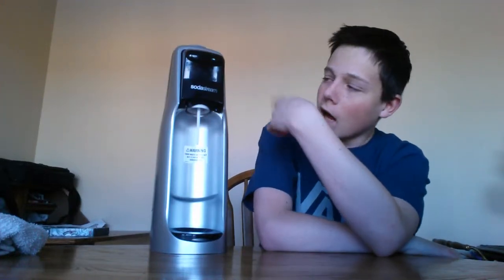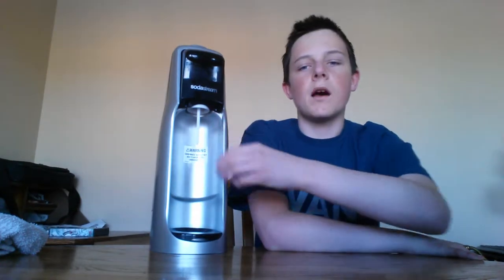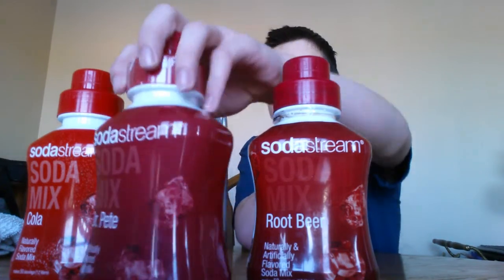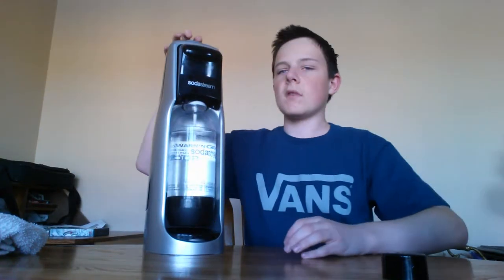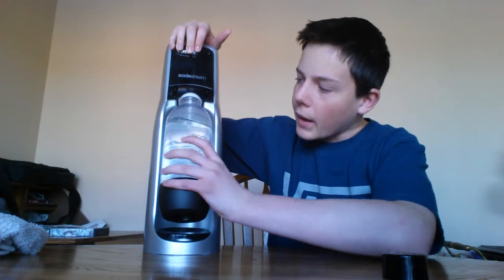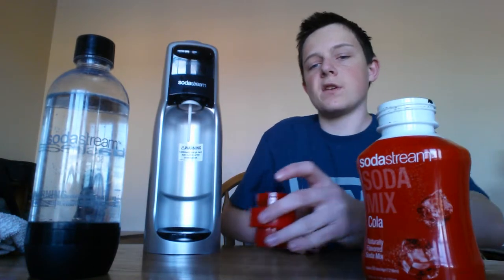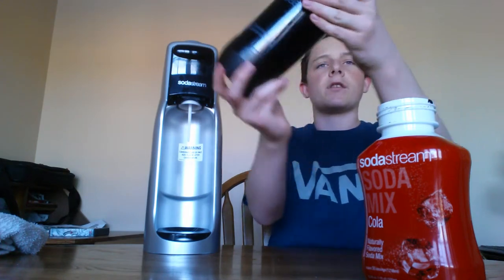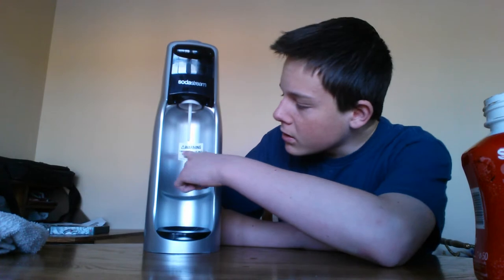Soda Stream Jet review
Today I review the soda stream